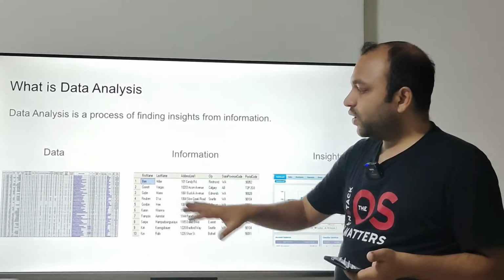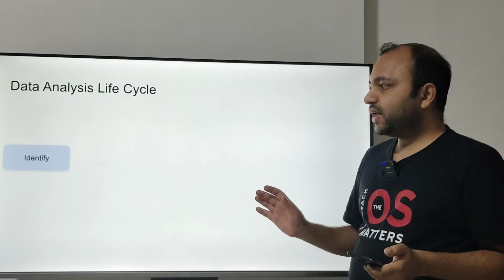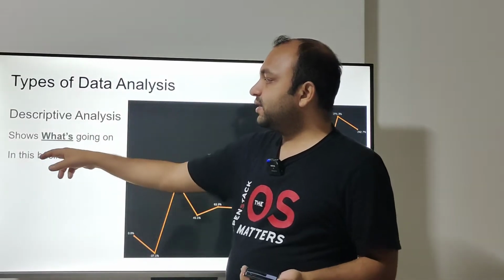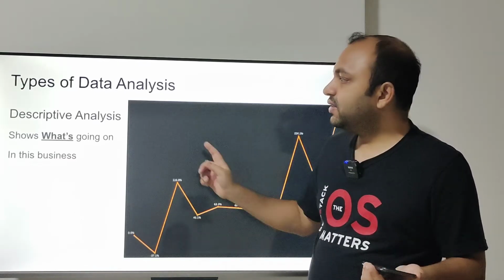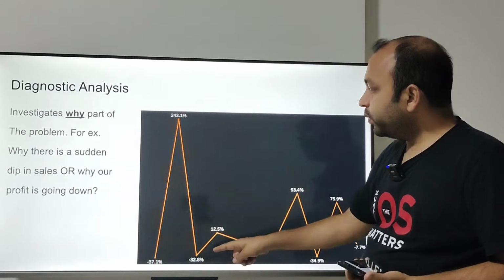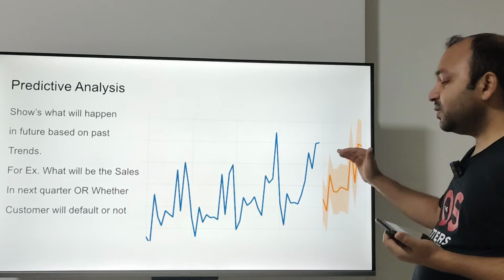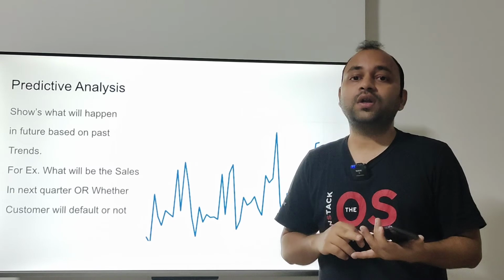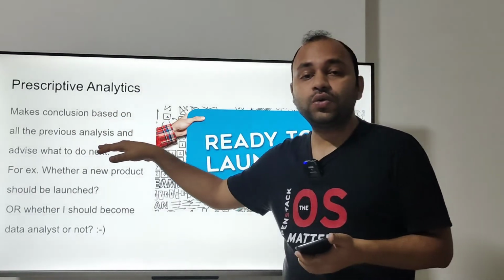What is Data Analytics?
Data Analytics:  Different types of Data Analytics | Data Analytics Careers

In this data analytics video, I am showing you four different types of analytics in big data that you should know along with their application and examples. Here I am using PPT to show all of this information in a structured and step-by-step manner so you can understand all these different types of business analytics.